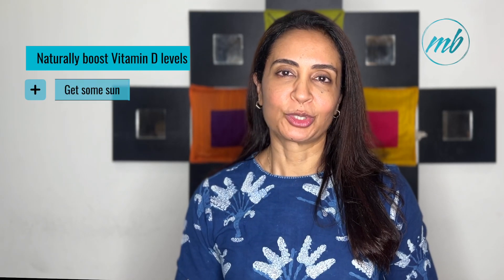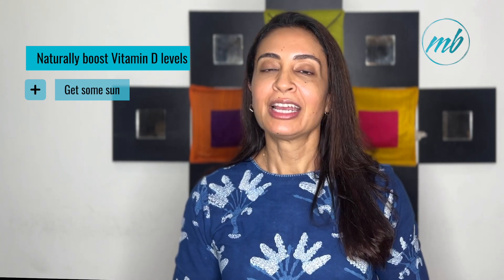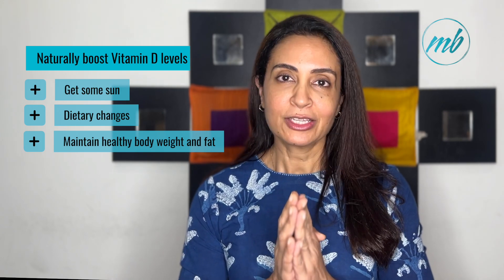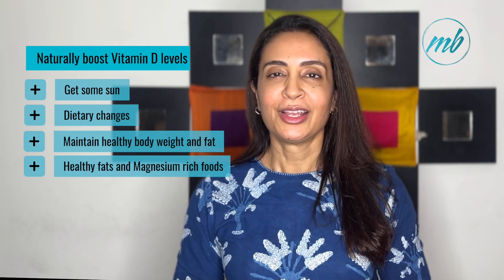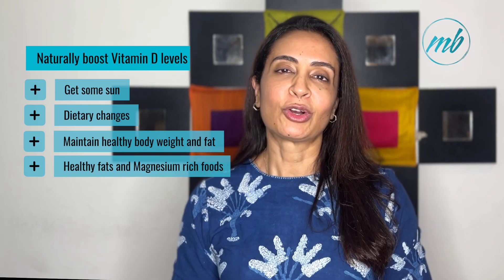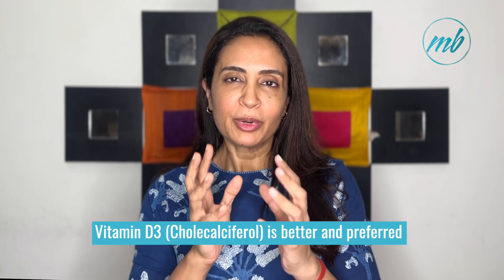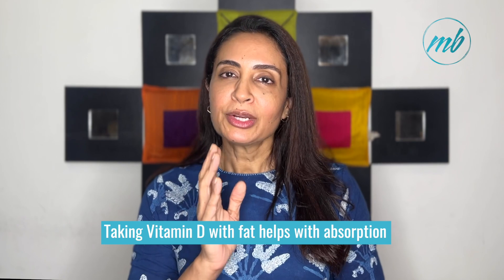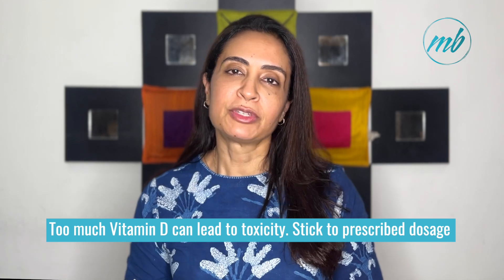Vitamin D Part 2 - Natural Sources, Supplementation & Dosage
Now that you know the importance and the roles Vitamin D plays in your body from part 1, , if you are deficient in Vitamin D they are various ways to fix it. There are natural sources of Vitamin D or you can supplement with Vitamin D. But Vitamin D being a fat soluble vitamin, you need to be careful with dosages. We discuss all this in this part 2 video on Vitamin D.